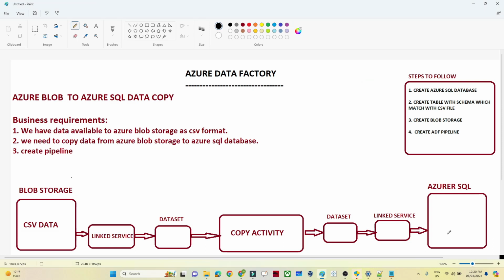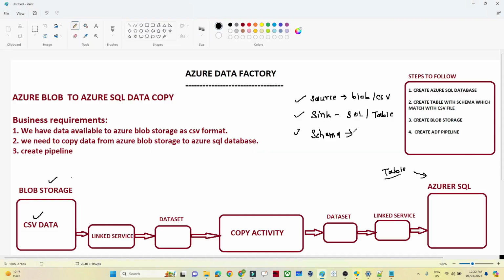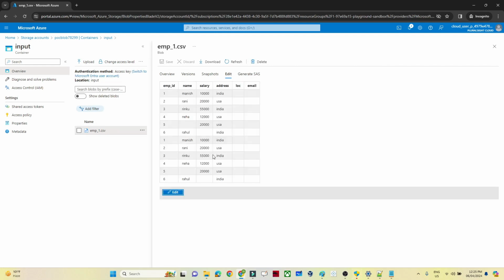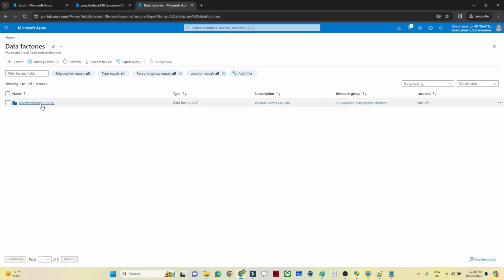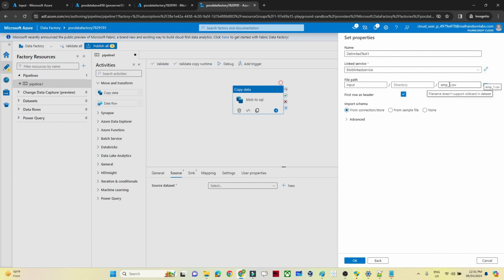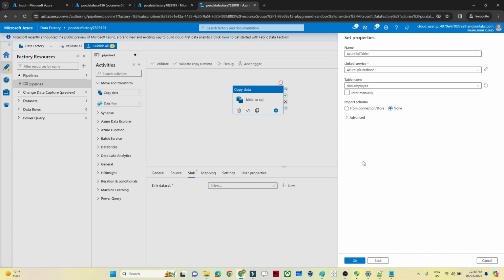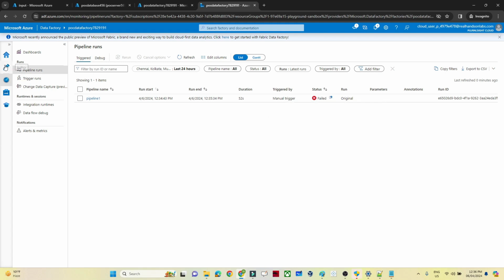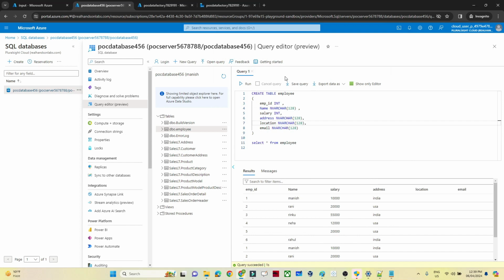8 Copy CSV file from AZURE Blob to AZURE SQL Azure data factory 1080p